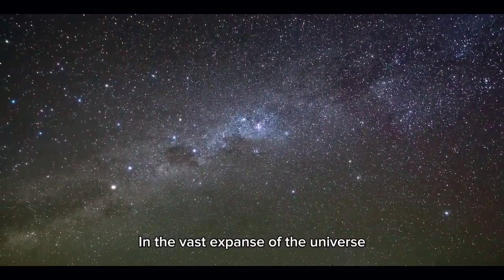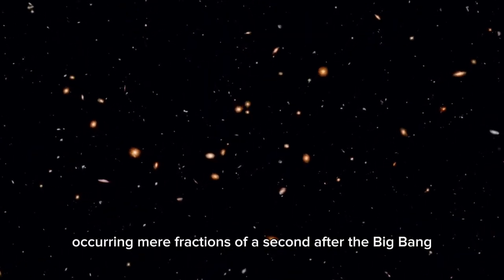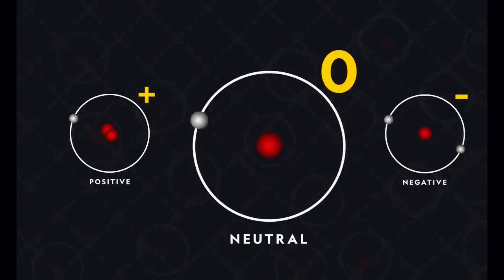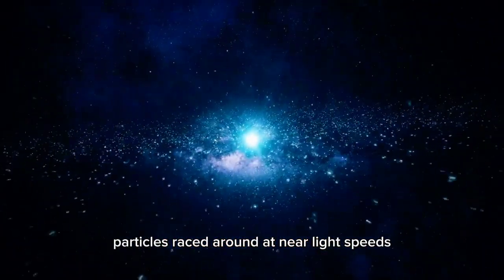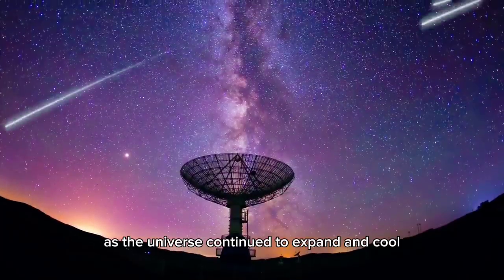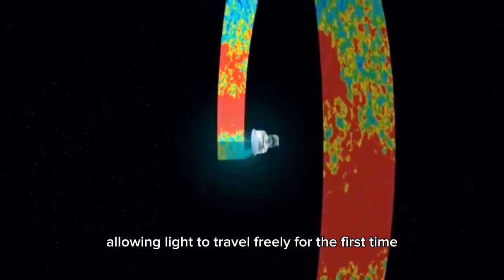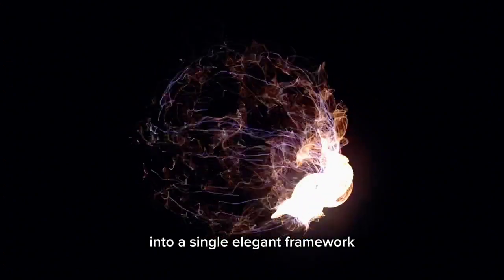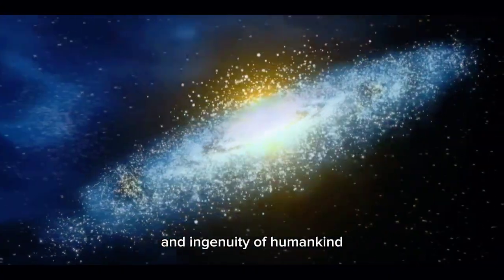Unity's Brilliance: The Grand Unification Epoch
Dive deep into the cosmic symphony of the Grand Unification Epoch, where the forces of the universe danced as one before the dawn of structure and light. Join us on a journey through time and space to uncover the secrets of our cosmic origins. 🌌

In the vast expanse of the cosmos, lies a chapter of cosmic history shrouded in the mists of time - the Grand Unification Epoch. Imagine a moment mere fractions of a second after the Big Bang, when the universe was a seething cauldron of energy, where the fundamental forces of nature - gravity, electromagnetism, and the strong and weak nuclear forces - were believed to be unified as a single force. This epoch, which lasted only a fleeting moment on the cosmic timescale, represents a pivotal phase in the evolution of the universe.

During the Grand Unification Epoch, the universe was a hot, dense soup of particles, where the very fabric of space and time vibrated with the raw energy of the unified force. At such extreme energies, particles raced around at near-light speeds, colliding and interacting in a cosmic dance. It was within this primordial crucible that the building blocks of matter were forged, setting the stage for the formation of atoms, stars, galaxies, and ultimately, life itself.

As the universe expanded and cooled, the symmetry of the unified force began to break, leading to the emergence of the distinct forces we observe today. Like a cosmic phase transition, the universe underwent a transformation, giving rise to the rich tapestry of structure and diversity we see around us.

While we cannot directly observe the Grand Unification Epoch, its echoes reverberate throughout the cosmos. Through precise measurements and observations, scientists have pieced together the puzzle of the early universe, corroborating theoretical models with empirical evidence. From the cosmic microwave background radiation to the distribution of galaxies, each piece of evidence offers a glimpse into the cosmic symphony that played out billions of years ago.

Today, the quest for a unified theory of physics continues, with theories such as string theory and quantum gravity aiming to reconcile the fundamental forces into a single, elegant framework. Although we have made tremendous strides in our understanding, the Grand Unification Epoch remains a tantalizing frontier, beckoning us to unlock the secrets of the cosmos.

Join us as we embark on a journey through time and space to explore the wonders of the Grand Unification Epoch - a chapter in the epic saga of the universe's evolution, a testament to the boundless curiosity and ingenuity of humankind.